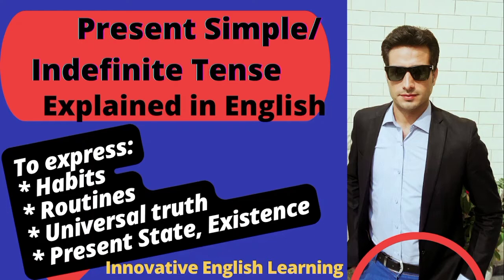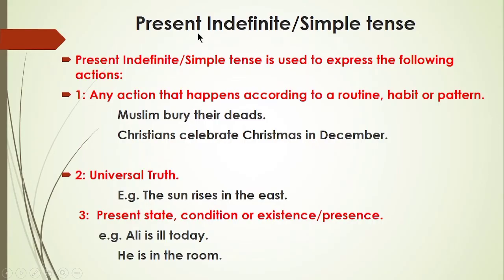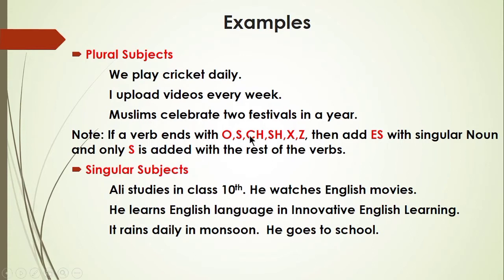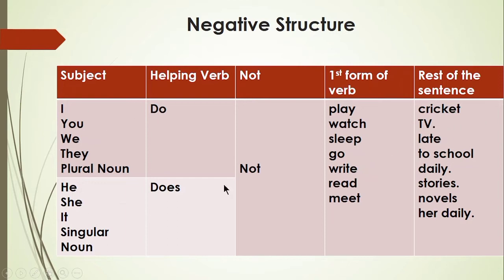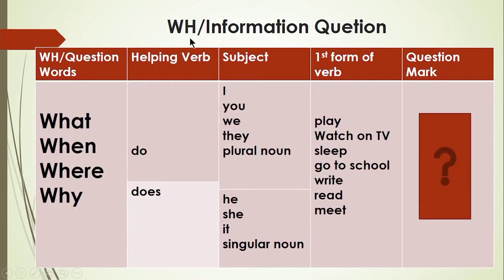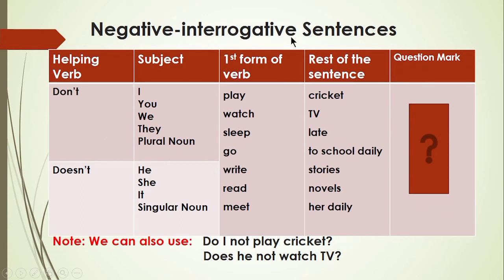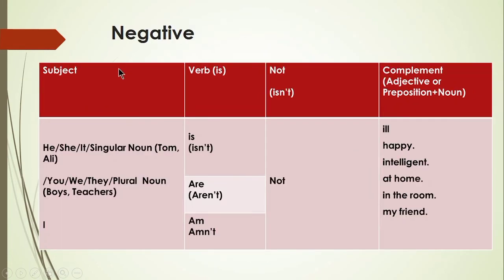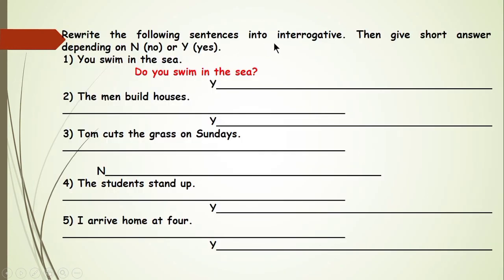Tenses Lec # 1 in English: Present Simple/Indefinite Tense with practice.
tenses,aspects of tense,present simple tense,present indefinite tense,affirmative sentence,negative sentence,interrogative sentence,how to talk about habits in english,how to talk about routine in engllish
This video explains tense, aspects of tense: simple, continuous, perfect and perfect continuous. it focuses on the uses of present simple tense, its various uses and structures like affirmative, negative, interrogative, negative-interrogative. The video explains how to express habits, routines, present state and existence.